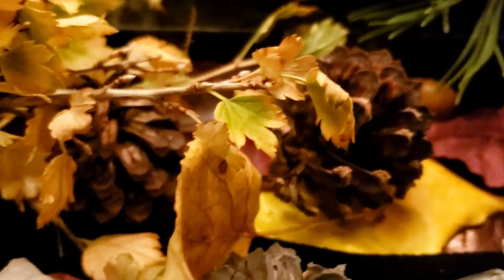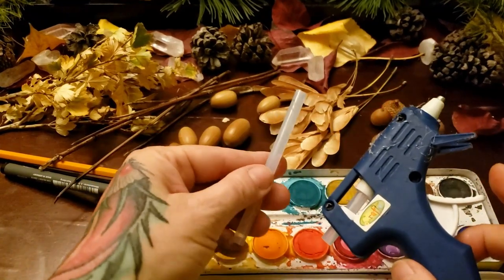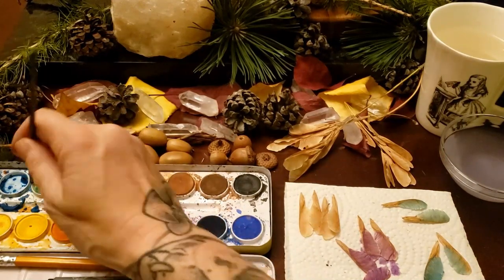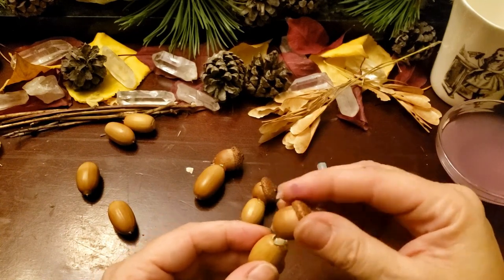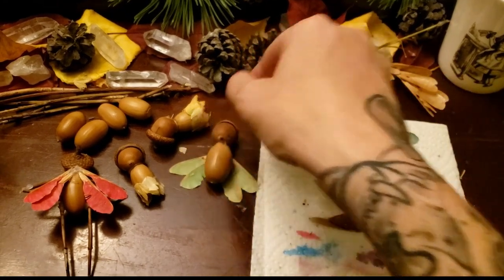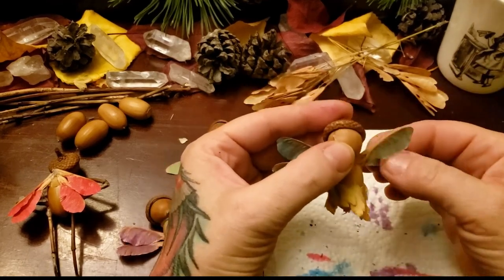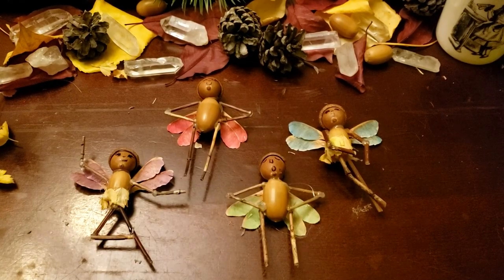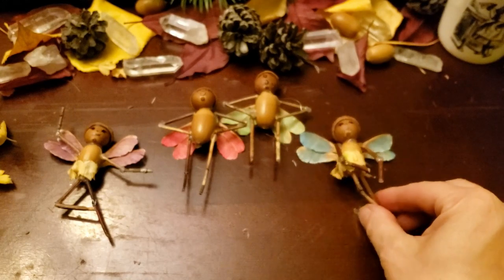Acorn Fairies DIY, Crafts with Nature, Pagan Crafting, Witchcraft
DIY crafts with nature finds, Acorn Fairies crafted with love and soul from pagan crafting.